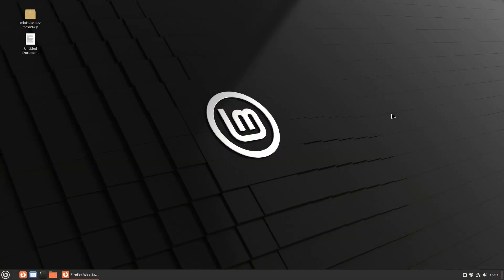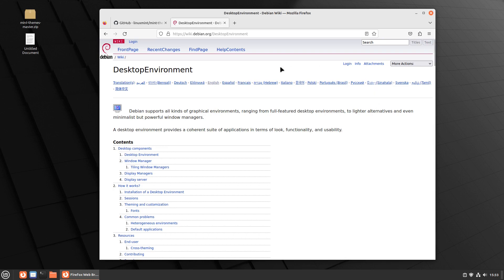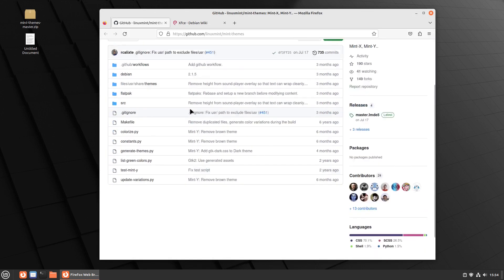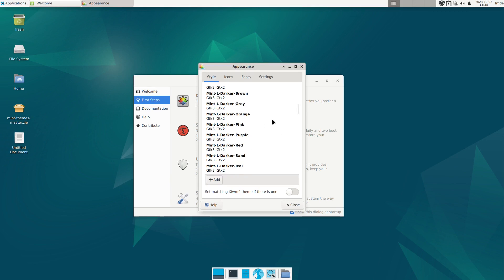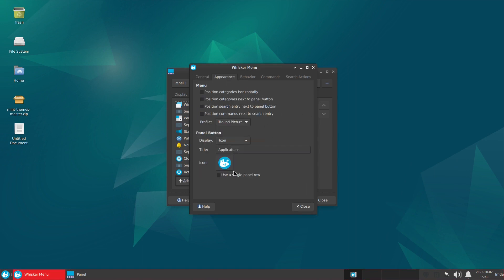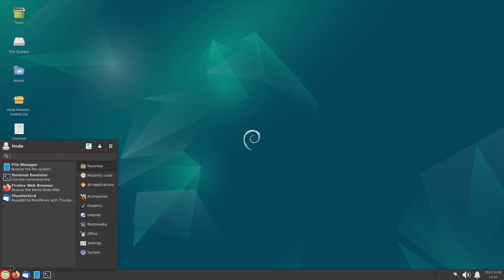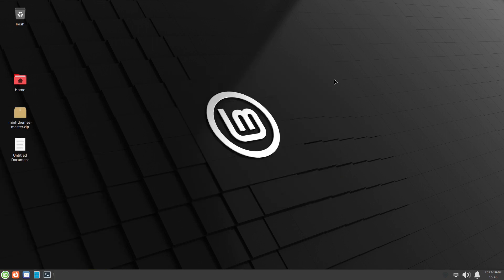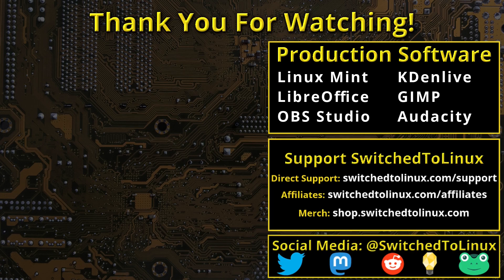Installing and Theming XFCE on LMDE | Linux Mint Debian Edition with XFCE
Linux Mint Debian Edition only comes in the Cinnamon DE, but many more are available to install from the Debian repository. Here we install XFCE and theme it to look like the regular Mint XFCE.

Support Switched to Linux!
🐸 Gab: @switchedtolinux
💡 Minds: @switchedtolinux